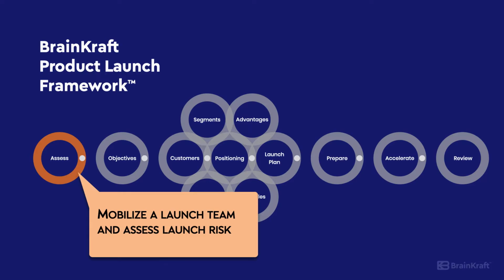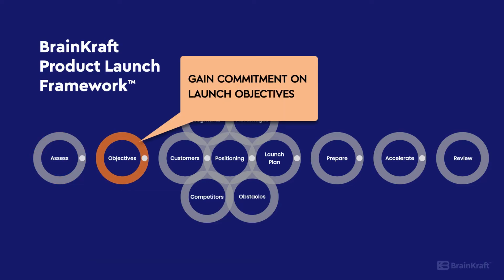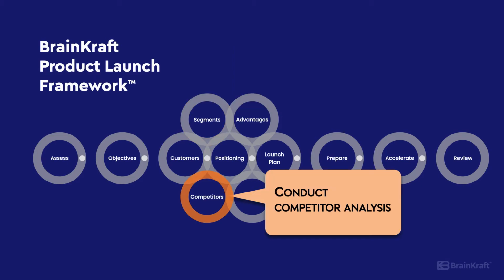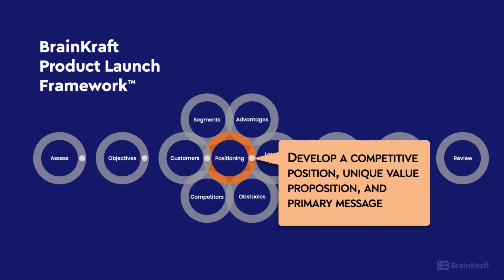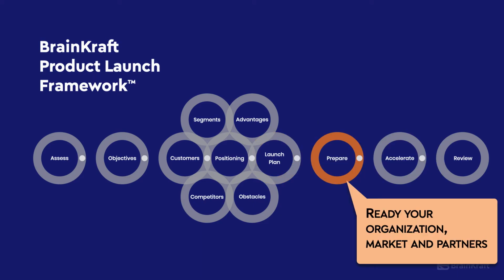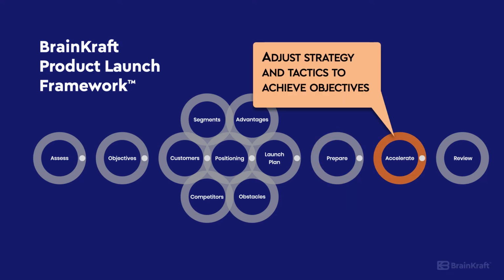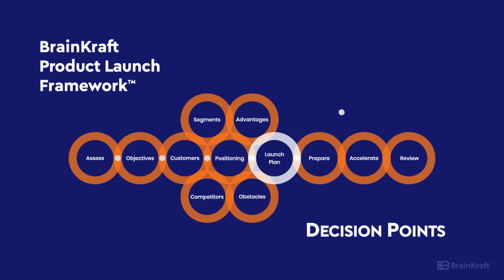BrainKraft Product Launch Framework Overview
Get an introduction to the BrainKraft Product Launch Framework